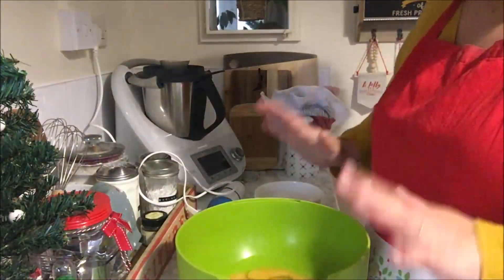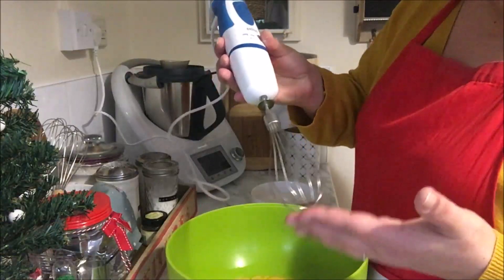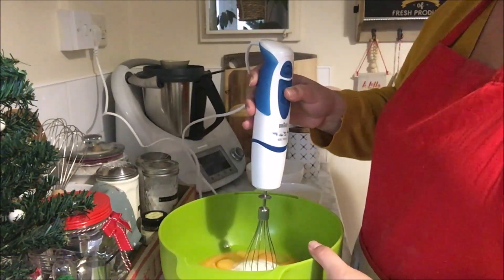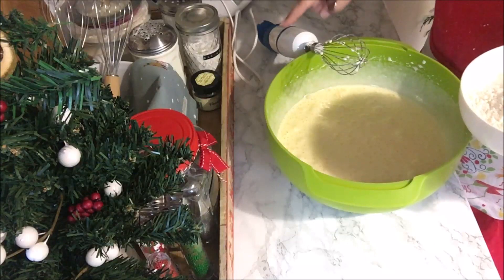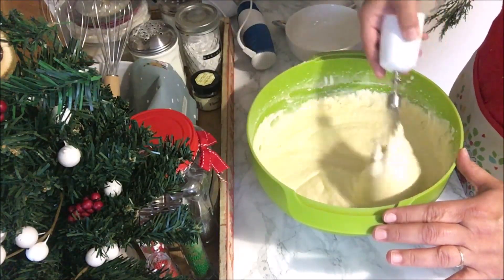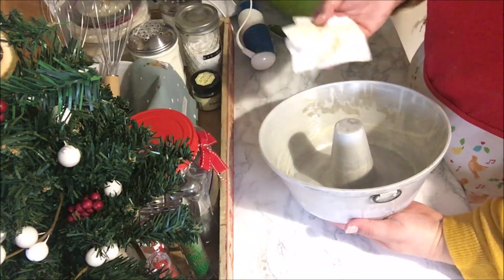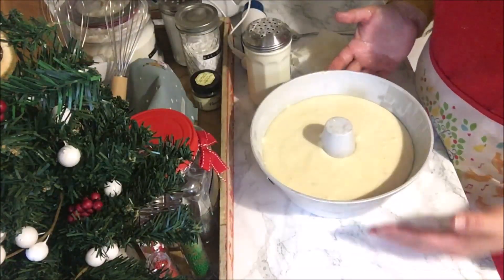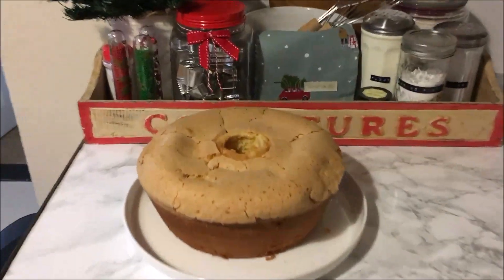VLOGMAS DAY 9 - Pao de lo (traditional Portuguese cake) recipe - 3 ingredients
Welcome back to Vlogmas and another video, today I have a super duper easy recipe for Pao de Lo, a very traditional Portuguese cake.

Pao de Lo Recipe

Ingredients:

8 large egg yolks
4 large whole eggs
1 ¼ cup of white sugar
1 ½ cup of plain sifted flour:

Method:
Pre-heat the oven to 180 C/375F. Butter & flour the cake pan.

Add all the eggs and the sugar to the bowl and beat on a high setting until really fluffy.
Then add the sifted flour, one tablespoon add the time and mix on the lowest setting.
Once you have added the last of the flour stop mixing and instead fold until the rest of the flour is incorporated.
Pour into the cake pan and bake for around 40 mins.

Liliana